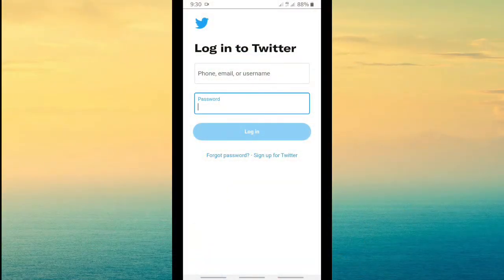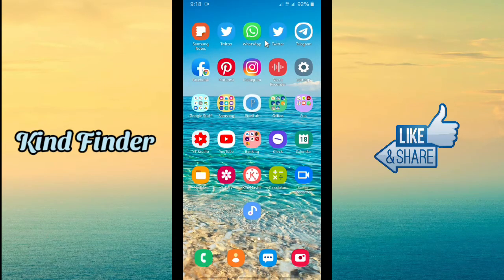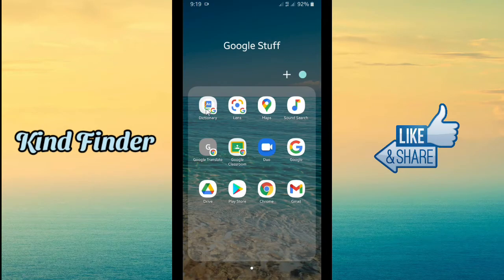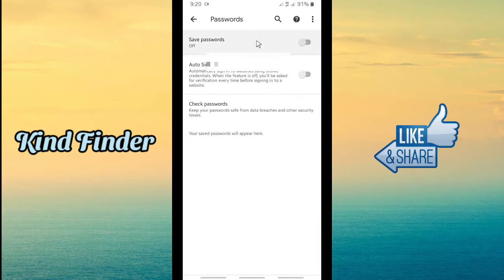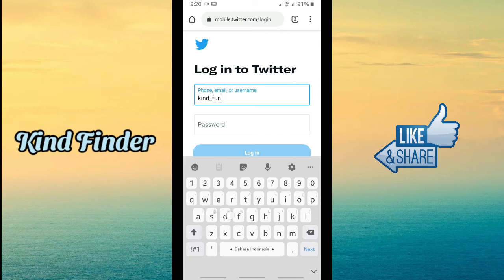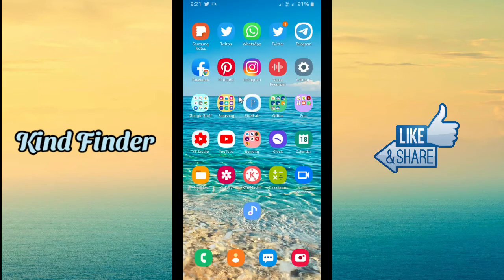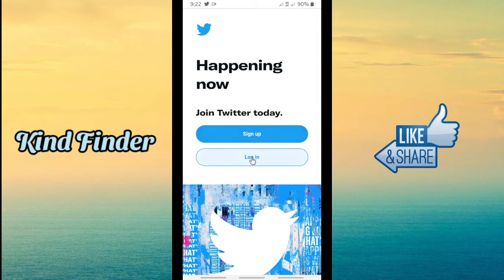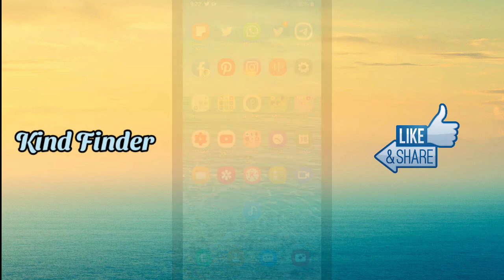How to save twitter password on Google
This video shows you How to save twitter password on Google

If you want to know How to save twitter password on Google please follow the steps on this video.

Sincerely
Kind Finder